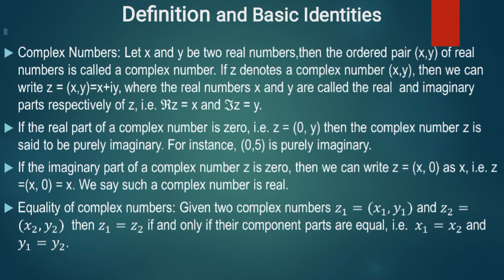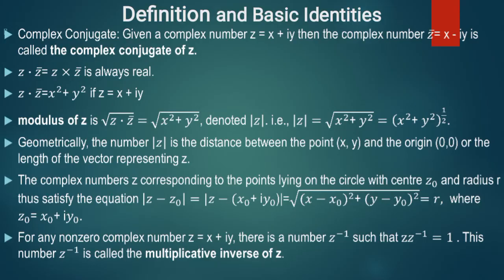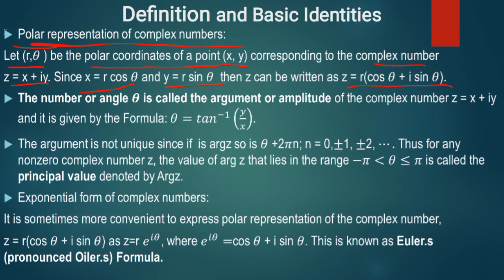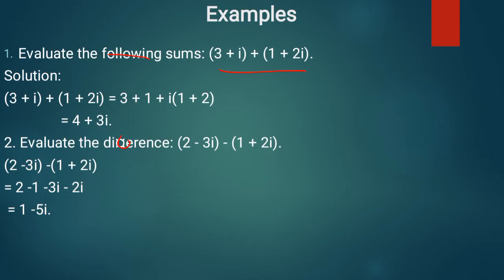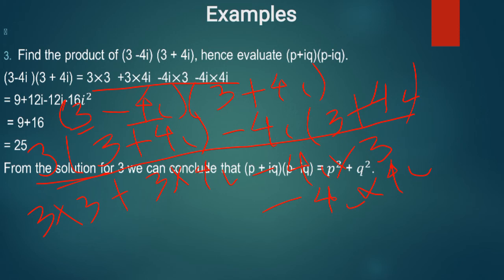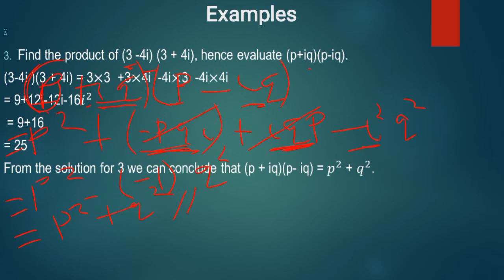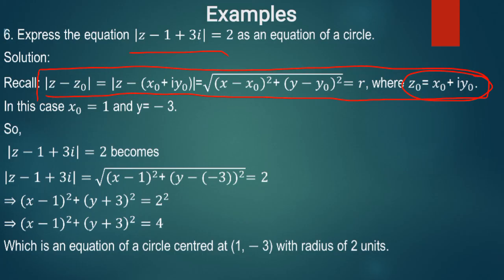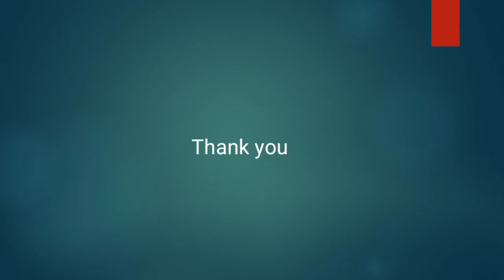MTH101_6_COMPLEX NUMBERS